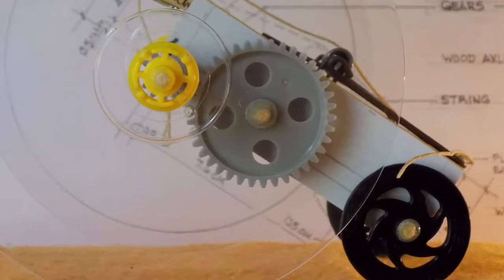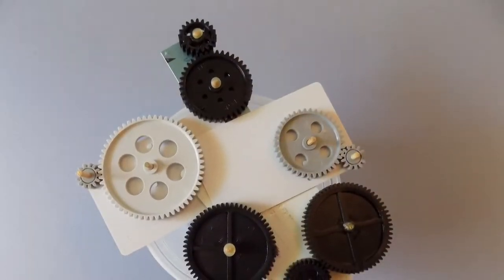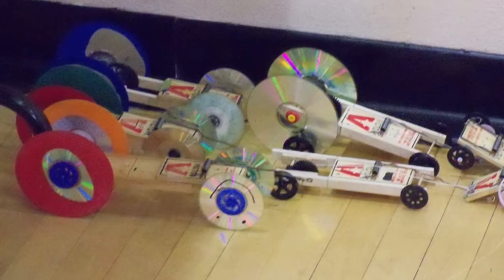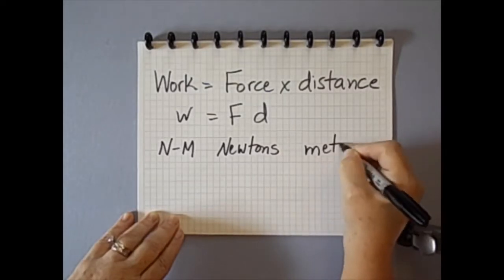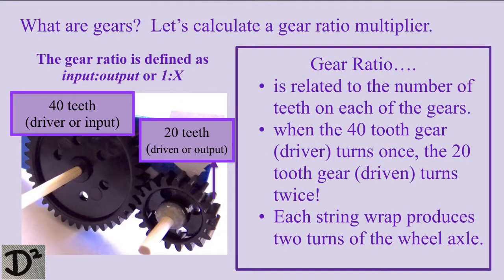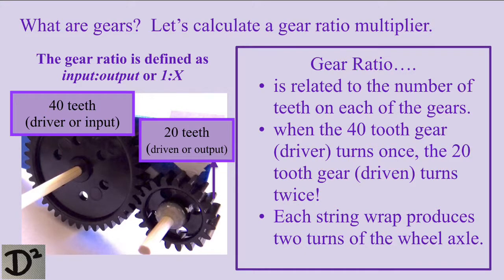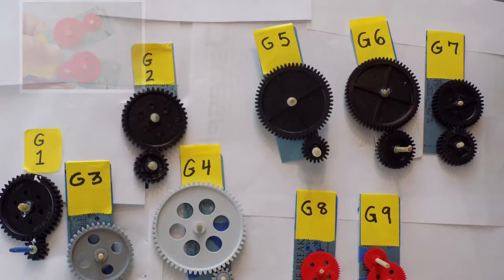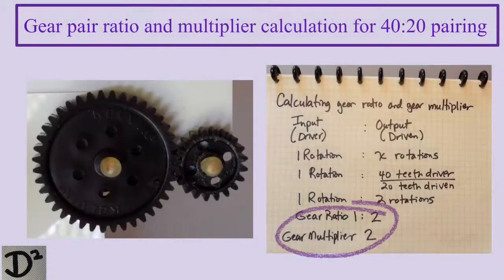Spring Theory the Mousetrap Car on Introduction to Gears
This Spring Theory the Mousetrap Car on Introduction to Gears will discuss the use of a single gear pair in a mousetrap car to increase the distance of travel. Attention will be paid to calculating the gear ratio and gear multiplier to be used in a calculation to predict the distance a mousetrap car can travel.  Get your calculator ready!